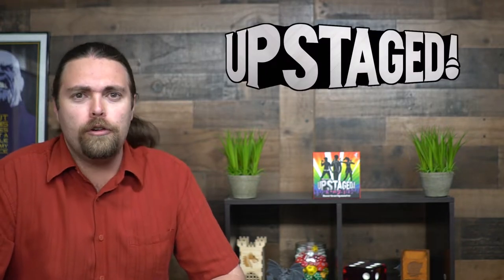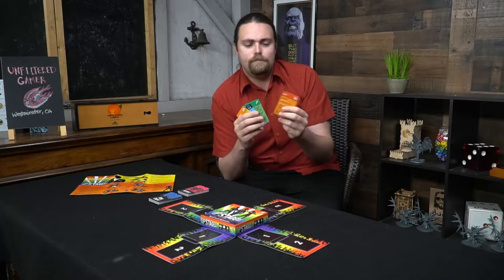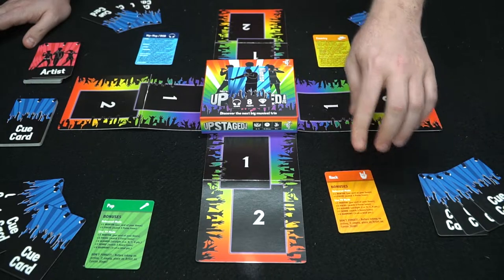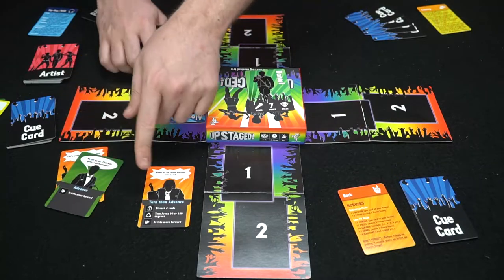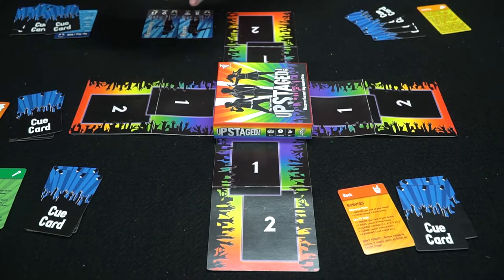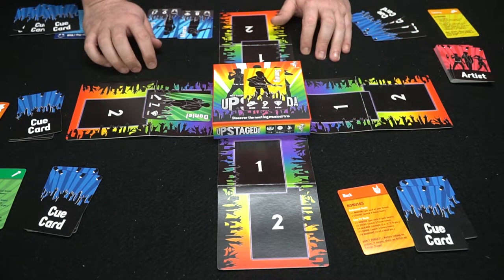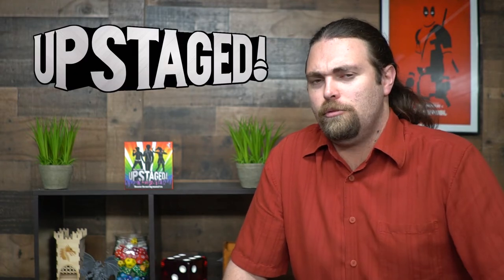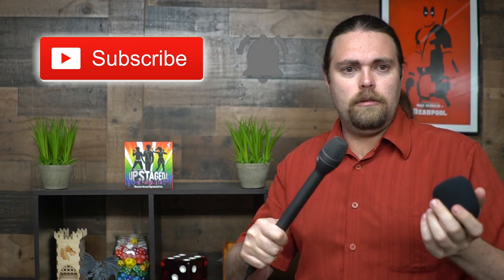Upstaged - Board Game Review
Upstaged Review by Unfiltered Gamer

Check out Upstaged at: Coming out tomorrow!